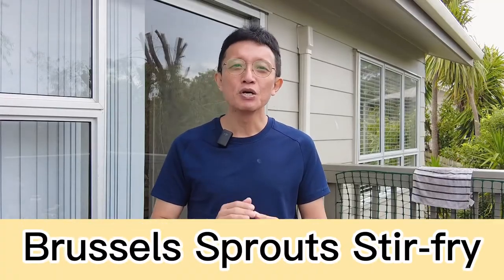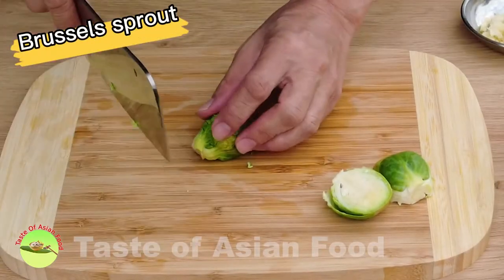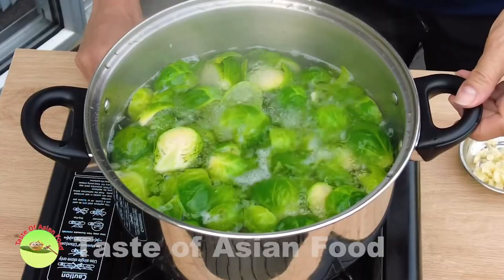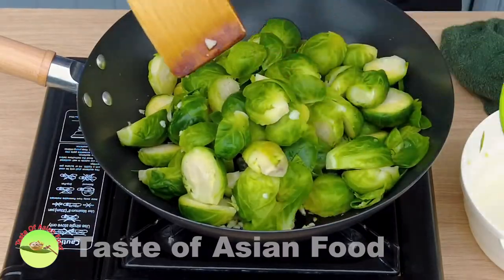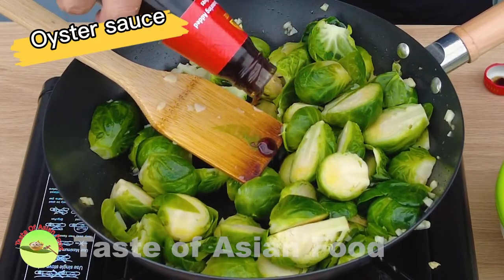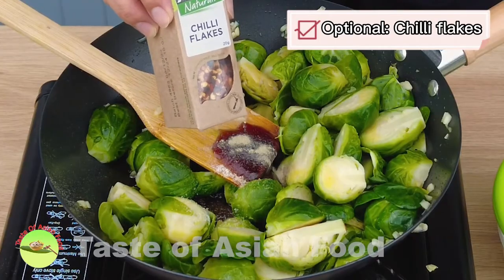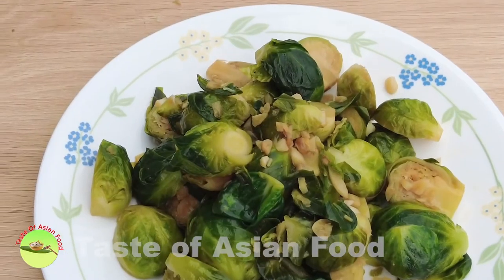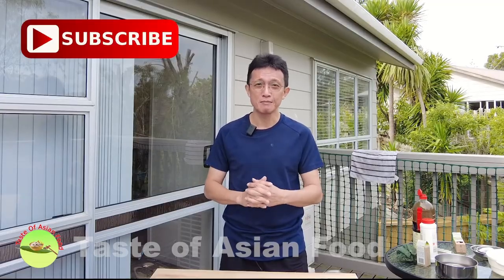Brussels sprouts stir-fry recipe with garlic (Chinese style)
If you're tired of boiled Brussels sprouts, try this stir-fry recipe for a different and flavorful way to enjoy them.
Although Brussels sprouts may take time to cook due to their multiple layers, a quick pre-boil for 2 minutes followed by a high-heat stir-fry will produce a crunchy texture with a delightful wok aroma. It tastes far better than boiled Brussels sprouts. It's a perfect side dish for roast pork or other meat dishes.
In this video, I want to share a stir-fried Brussels sprouts recipe with an Asian flavor. As a bonus, I will also include a spicy Sichuan version. So, let's dive right into the details of both recipes!

Ingredients:
500g Brussels sprouts, trimmed and halved
2 tbsp vegetable oil
4 cloves garlic, coarsely chopped
1 tbsp light soy sauce
1 tbsp  oyster sauce
1/2 tsp sugar
1 tsp sesame oil
1/2 tsp salt
1/4 tsp ground white pepper
Red pepper flakes, to taste (optional)

Method:
​Begin by trimming the fresh Brussels sprouts and halving them.
Next, boil a pot of water and blanch the Brussels sprouts for two minutes. Drain in a colander and set aside.
Coarsely chop or mince four cloves of garlic.
Begin by heating vegetable oil in a wok. Once hot, add the minced garlic and saute until fragrant.
Next, add the drained Brussels sprouts and stir-fry over medium heat. Season the vegetable with light soy sauce, oyster sauce, sugar, salt, and pepper.
Continue stir-frying the Brussels sprouts over medium-high heat for about a minute or until they are crisp-tender and fragrant with the wok aroma. Then, drizzle sesame oil over the Brussels sprouts and mix well.

Note:
Ingredients for the Sichuan Brussels sprouts stir-fry:

600g Brussels sprouts, trimmed and halved
2 tablespoons Sichuan chili oil (Lao Gab Ma)
4 cloves garlic, minced
2 teaspoons ginger, grated
2-3 dried red chilies
2 tablespoons soy sauce
2 tsp rice vinegar
1 teaspoon sugar
Salt and pepper, to taste
Chopped scallions for garnish